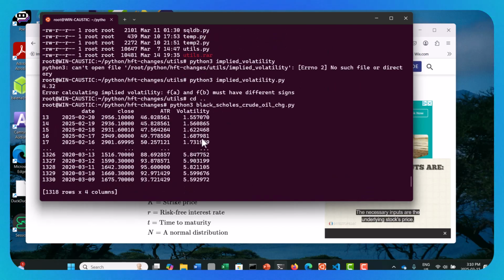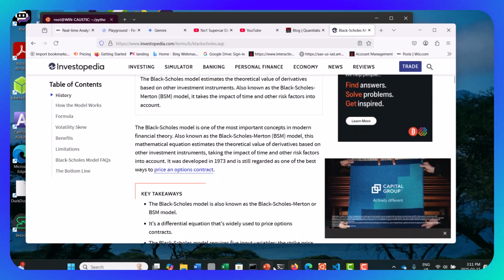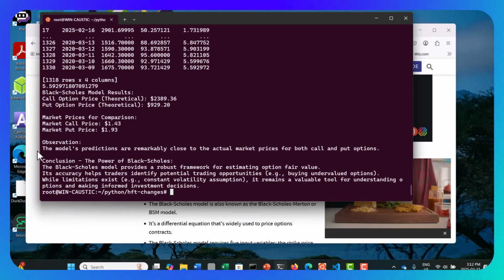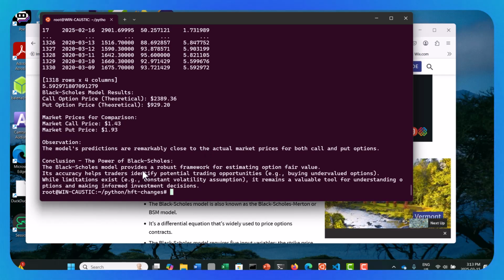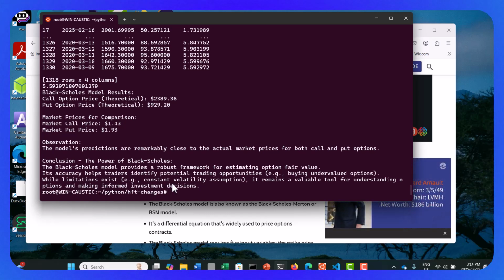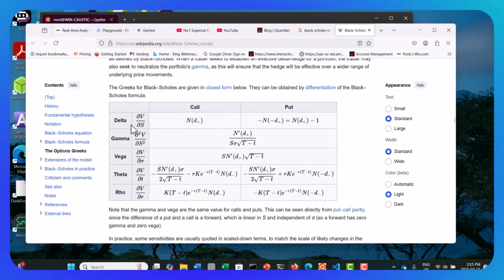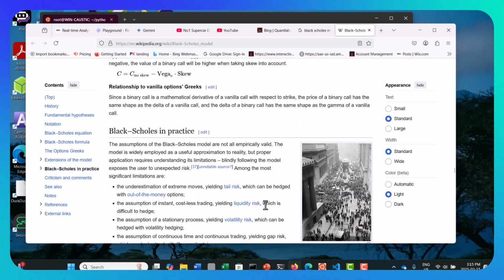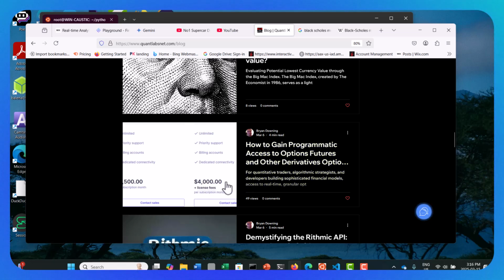Black Scholes for Options Futures and other Derivatives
The Black-Scholes model, a cornerstone of modern financial theory, provides a framework for pricing options contracts.1 While originally designed for equity options, its principles can be adapted and applied to certain options futures and other derivative instruments, offering valuable insights for high-frequency traders and quantitative analysts.